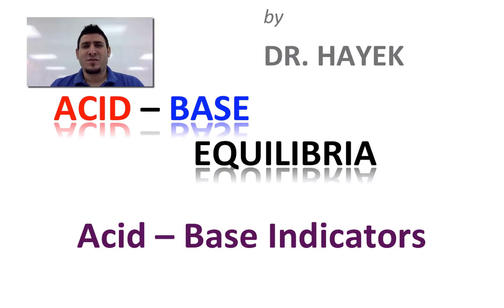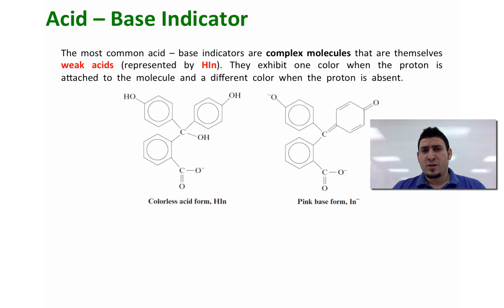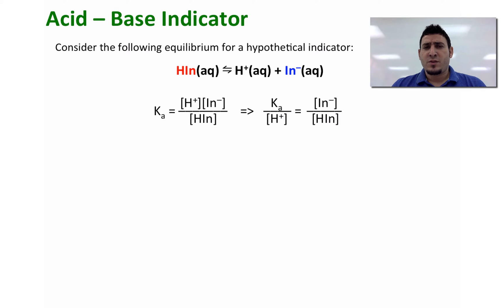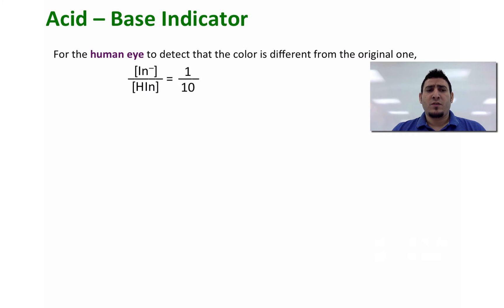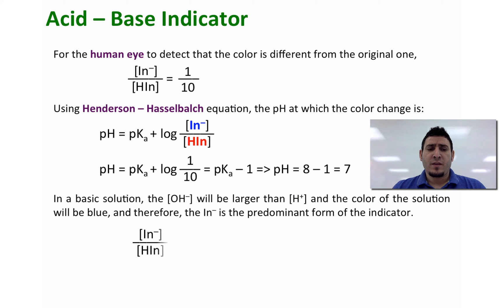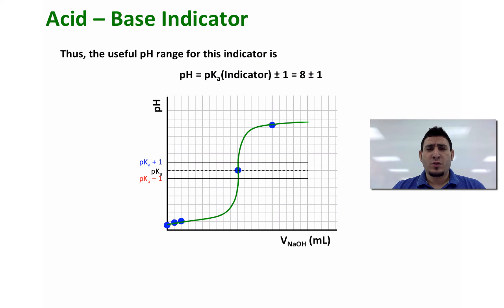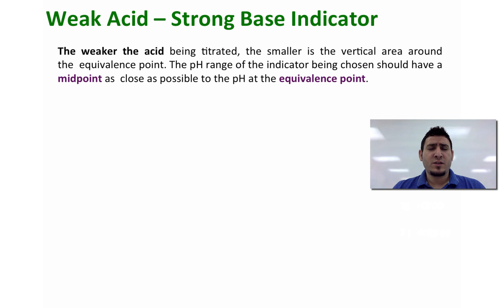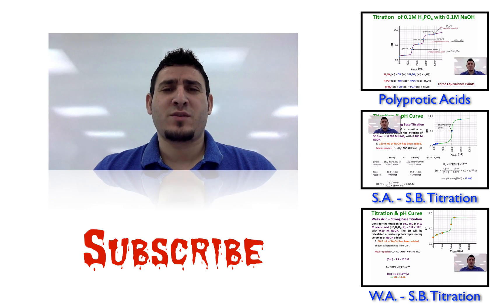Acid - Base Equilibria | Acid - Base Indicators.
This video is about Acid - Base Equilibria and explains in details the acid - base indicator used during titration. Moreover, in this video, you will learn how to choose a suitable indicator for your titration base on the pH range of the indicator and the pH of the equivalence point.

This video is the third of a complete series of six videos that explains different topics on Acid - Base Equilibria  that include: